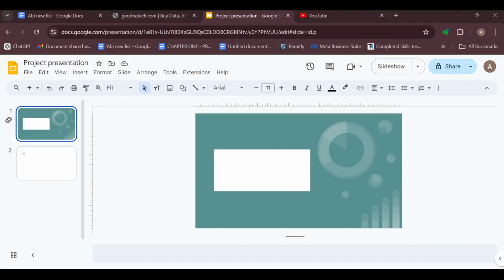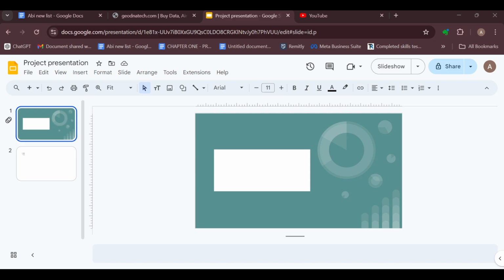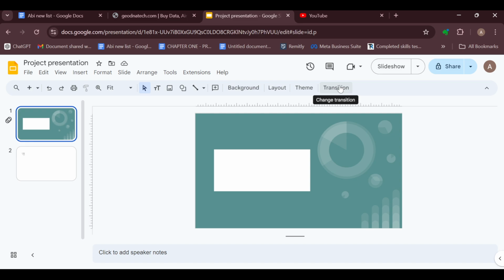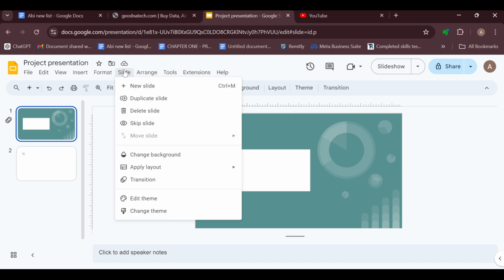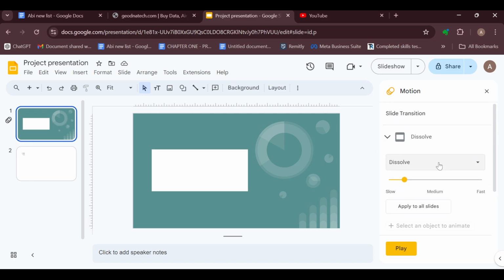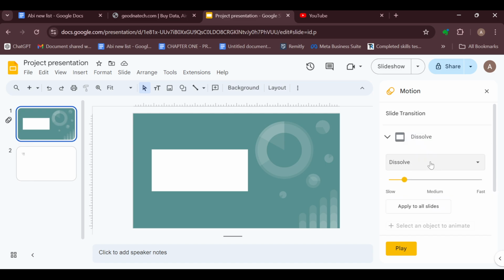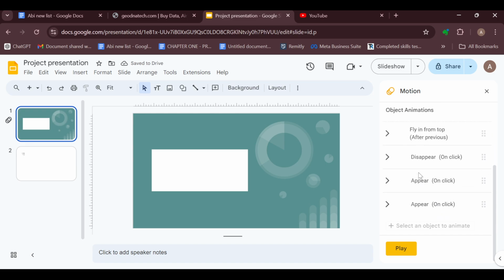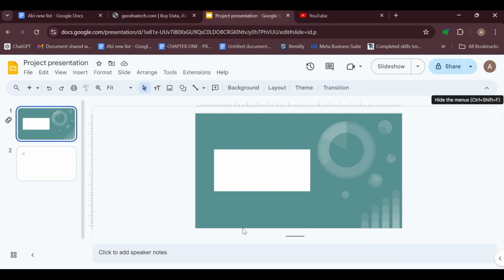How To Remove Animation in Google Slides (Easiest Way)​​​​​​​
In this video I will show you How To Remove Animation in Google Slides. It would be good if you watch the video until the end so that you don't miss important steps.